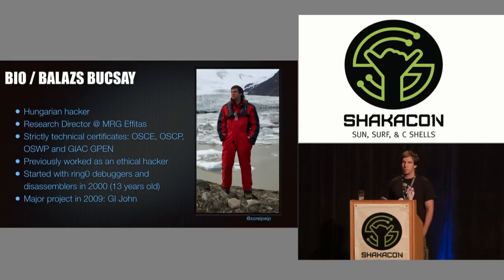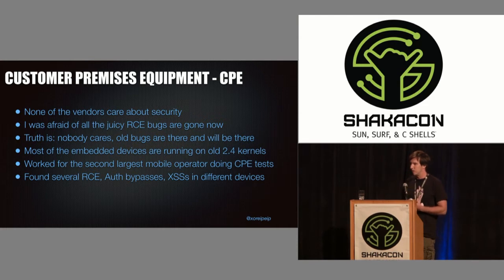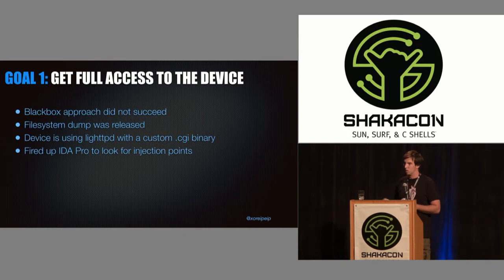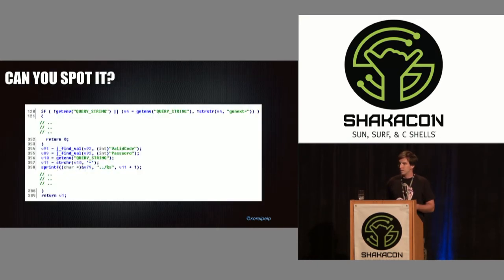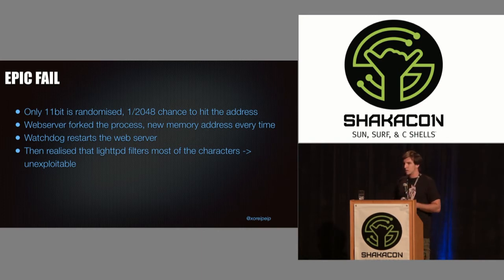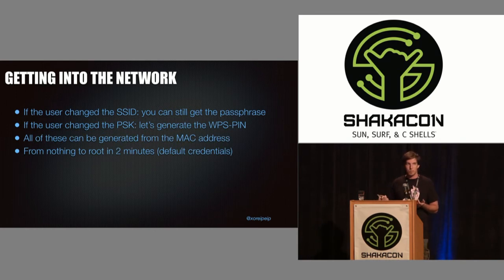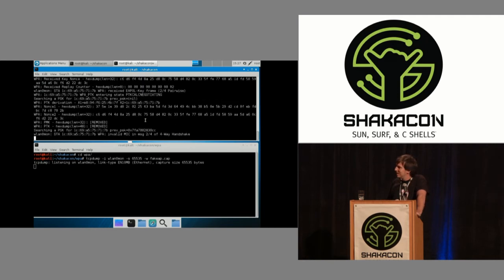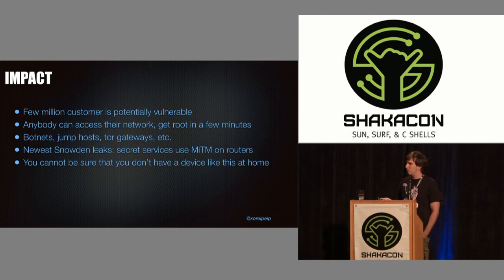0Day Hunting AKA the story of a Proper CPE Test - Balazs Bucsay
One of the largest ISPs in Europe distributed millions of vulnerable devices to their customers without any security checks. Now these devices are up and running all over Europe and can provide Internet access and jump hosts for hackers and criminals.

In this presentation the speaker will show you the whole process of a proper CPE device testing with its pitfalls and joyrides. During this test a handful of 0days were discovered and these will be presented. It will be shown how an attacker with zero-knowledge can log into a private network by getting the factory default WPA passphrases from MAC addresses or even worse, the changed passphrase! The other 0day brings a root shell with plenty of buffer overflows, factory backdoors in the firmware. All vulnerabilities’ root cause will be presented to the audience with good laughs.